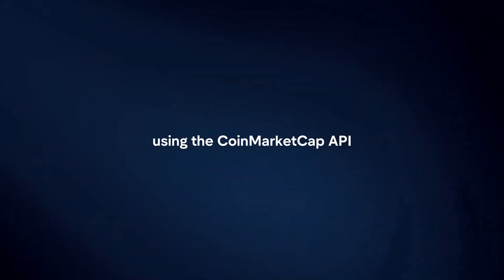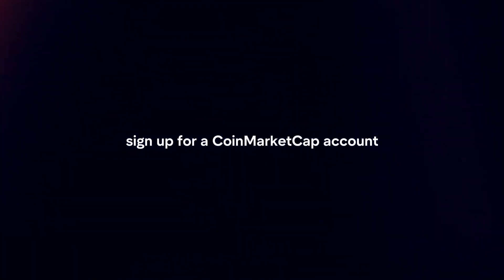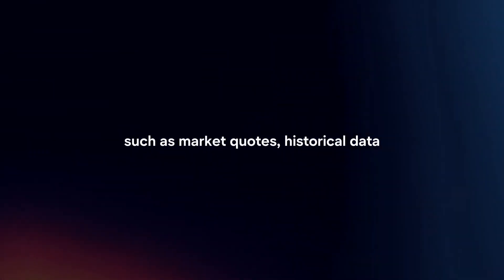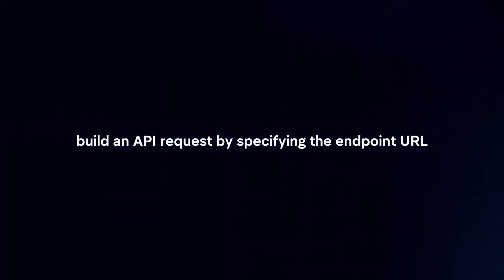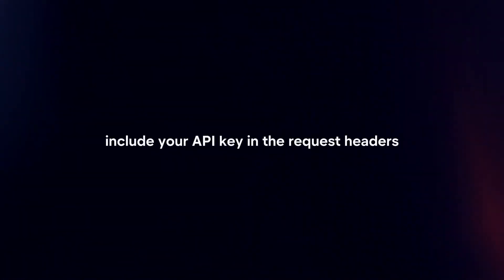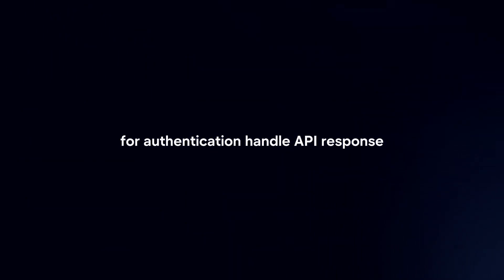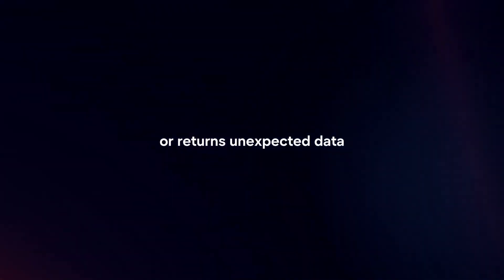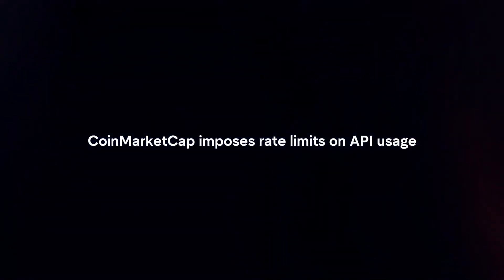How To Use CoinMarketCap API In 2024?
In this video I will explain How You Can Use CoinMarketCap API In 2024.